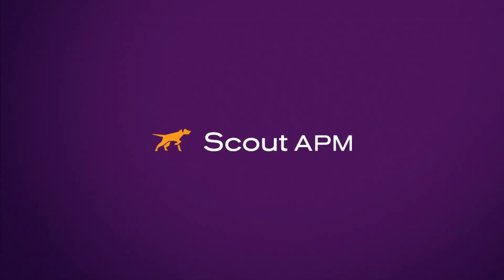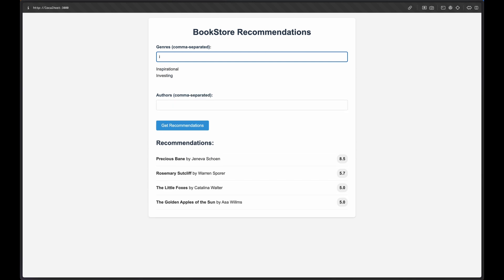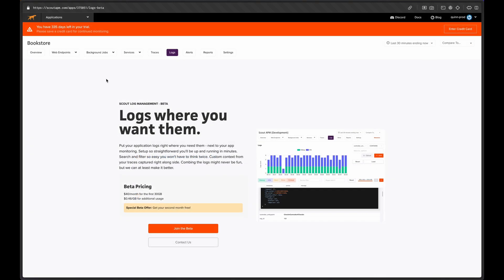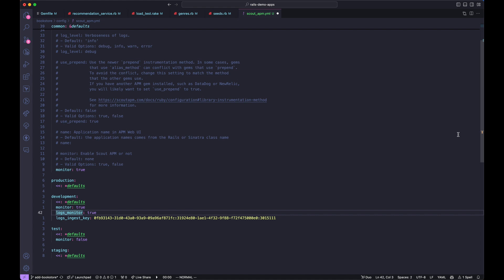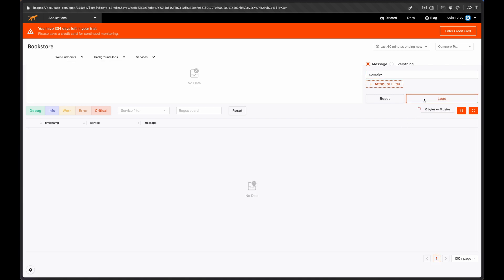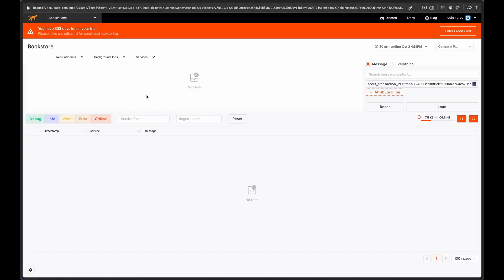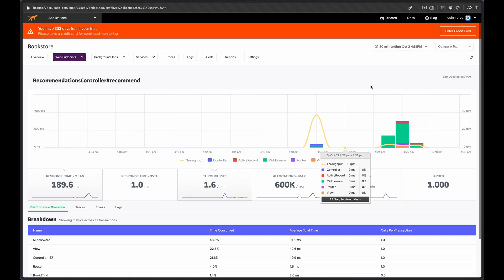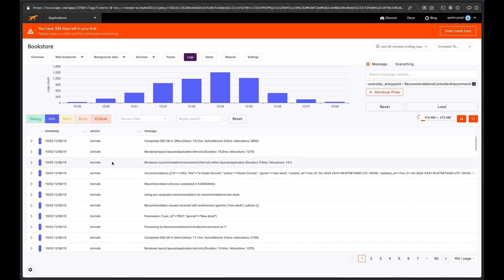Setting up Scout Log Management for Rails apps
How to video for getting started with Scout's Log Management feature in a Rails app.